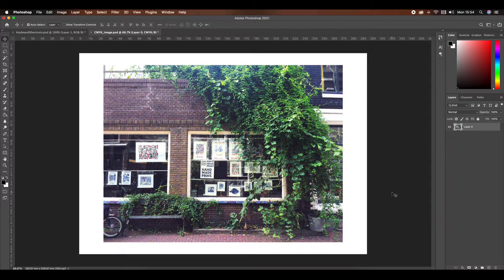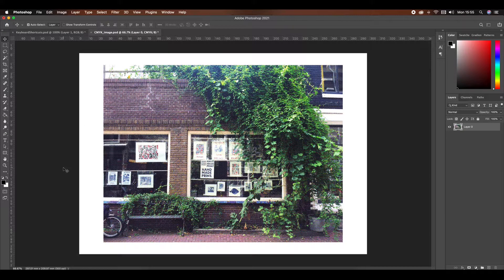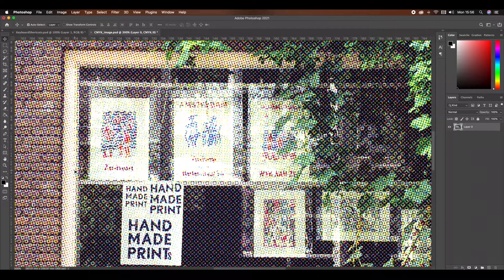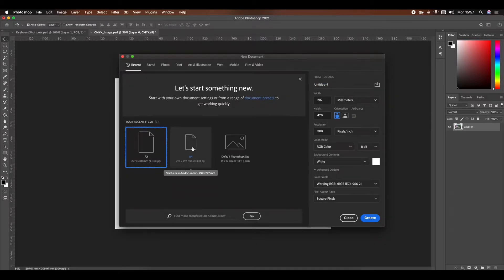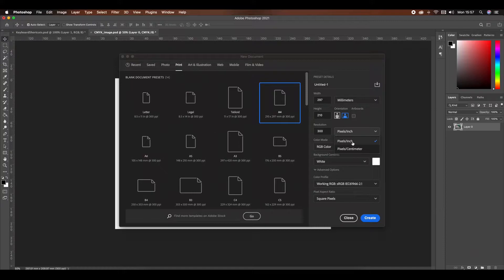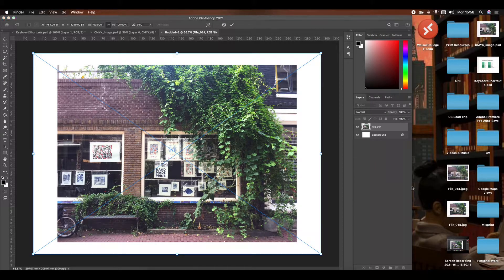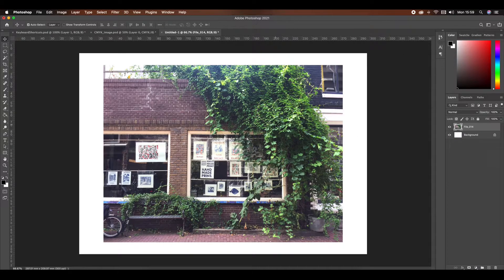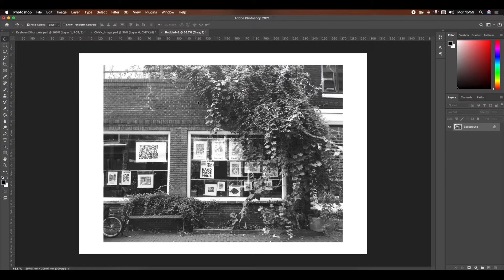Photoshop For Screen Printing - CMYK Layer Separation Tutorial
Hey Guys
Long time, no video haha

This video looks more at the technical side of things and I think it'll be pretty useful for those who want to do this process. If there's anything I've missed or you have any questions be sure to pop them down in the comments so it will help everyone out :)

Useful Video Info:
Program- Adobe Photoshop 2021
Workspace- Essentials
DPI- 300 (minimum)
Image Mode- CMYK Colour

Halftone Angles:
Cyan- 15
Magenta- 75
Yellow- 0
(Key) Black- 45